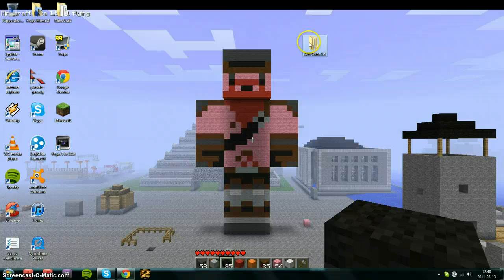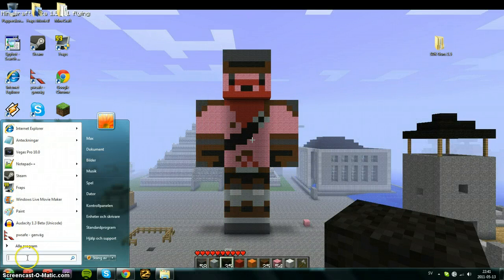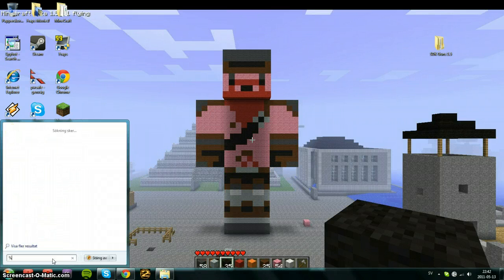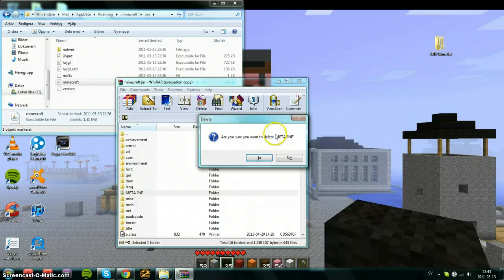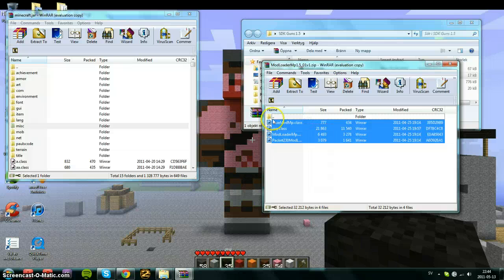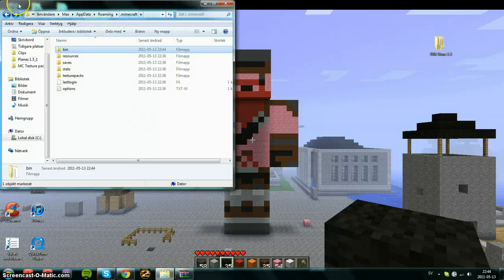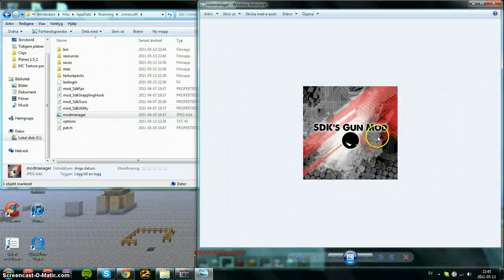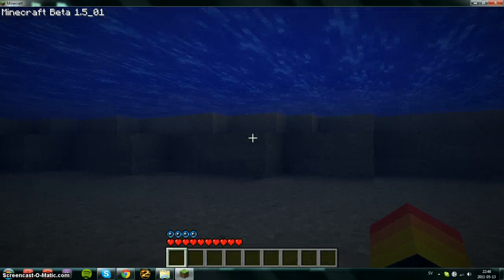Minecraft Tutorials - SDK Guns Mod 1.5 or 1.5_1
Tutorial on how to install SDK Guns Mod for minecraft 1.5 och 1.5_1!